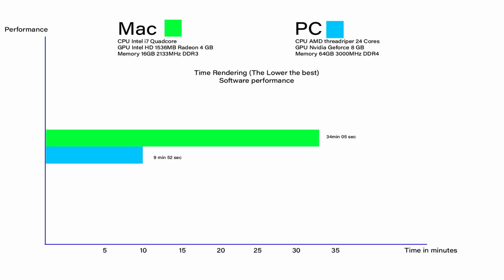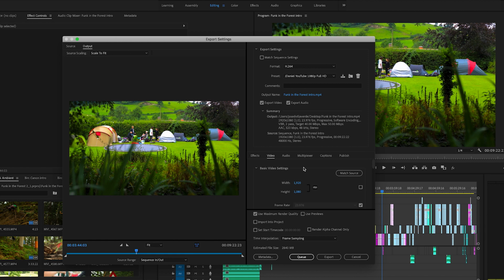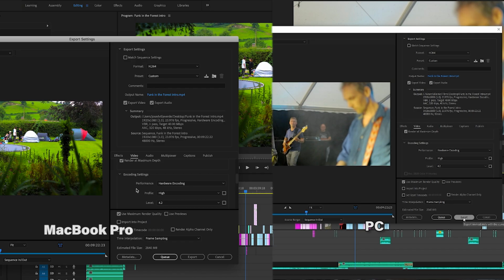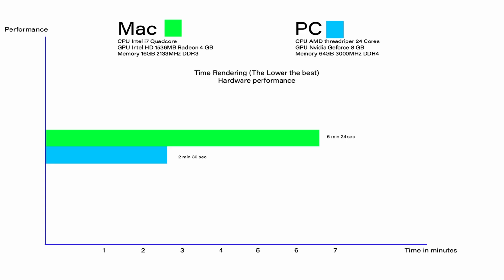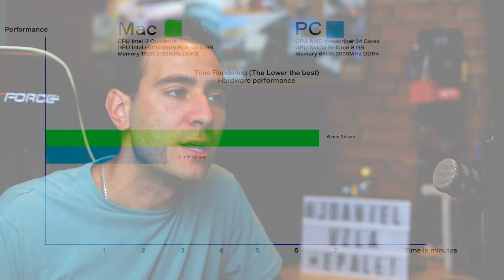Switching from Mac to PC in 2020?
Now that I have built the PC is time to check the performance and see how good it handle exporting some projects.

I export the same project in the MacBook Pro and the PC to see how much time takes to render and if it was worthy to invested in a new PC.

0:00 Intro
2:03 Exporting using Software Performance
2:48 1st Export results
3:33 Exporting using Hardware Performance
4:28 2nd Export results
6:24 my thoughts

My Equipment:

Main camera
50mm Lens
24mm Lens
Top Camera Handle

They also have their commercial Licence- Try One Month Free